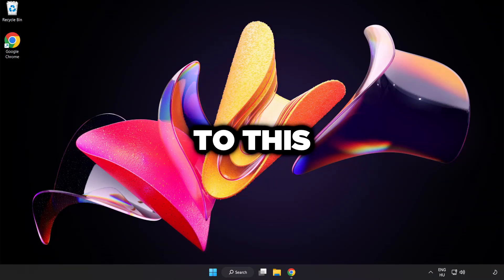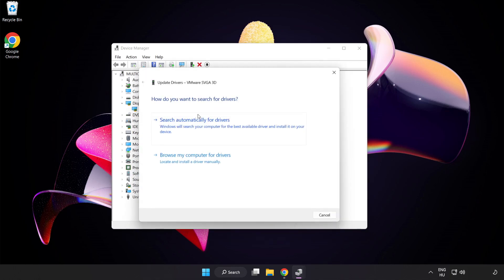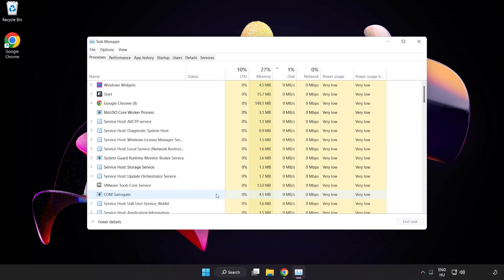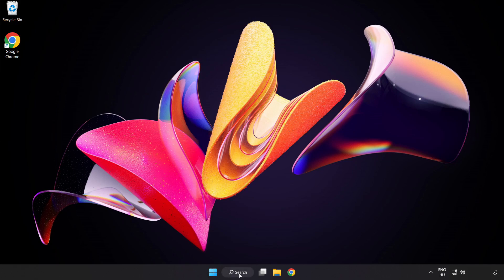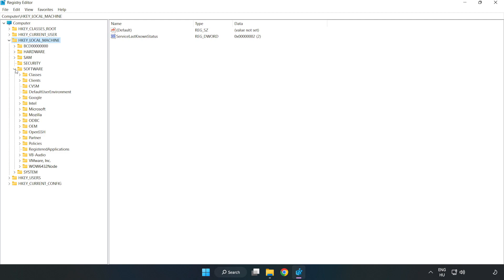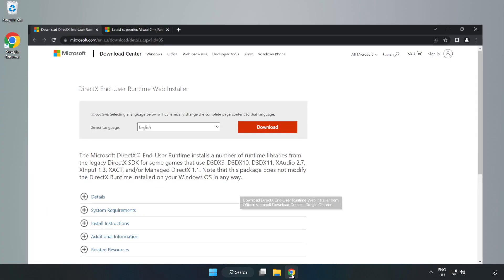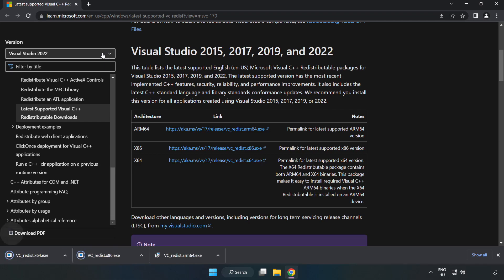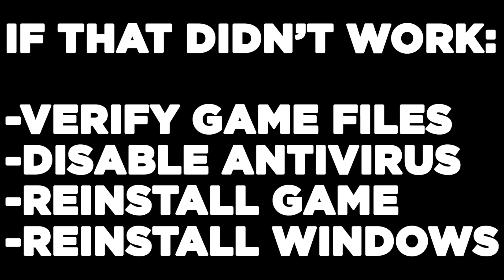How to FIX Balatro Low FPS Drops & Lagging!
I'm going to show How to FIX Balatro Low FPS Drops & Lagging!